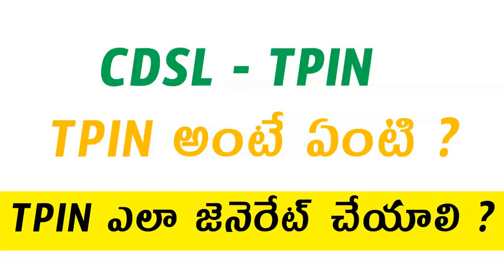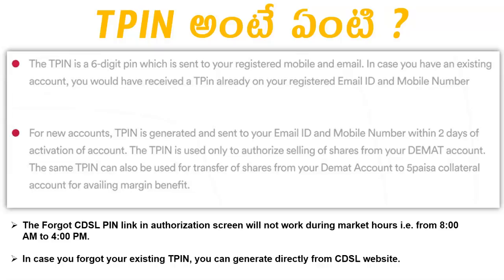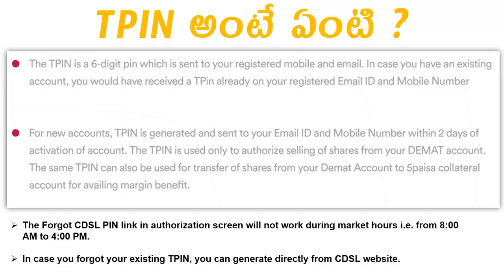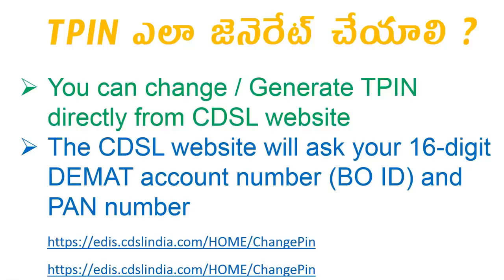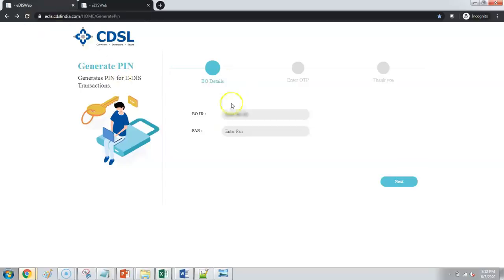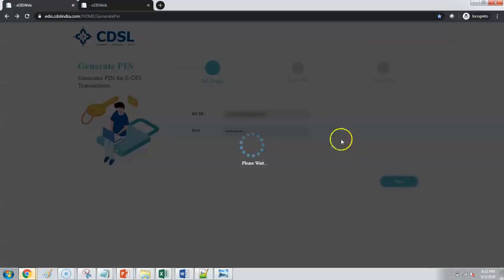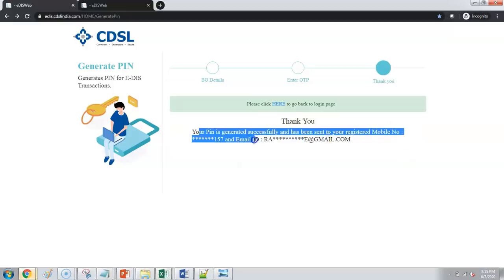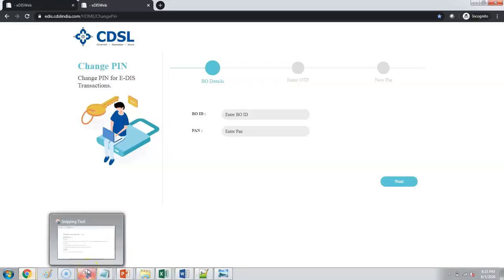CDSL - TPIN అంటే ఏంటి ? TPIN ఎలా జెనెరేట్ చేయాలి ? Live explanation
క్రింద ఉన్న లింక్స్ తో Demat & Trading అకౌంట్  ఓపెన్ చేయగలరు
WhatsApp Direct Link  (Message me Any time 24/7)
Learn.. Earn.. Lead.. Have a Great day ahead..!!